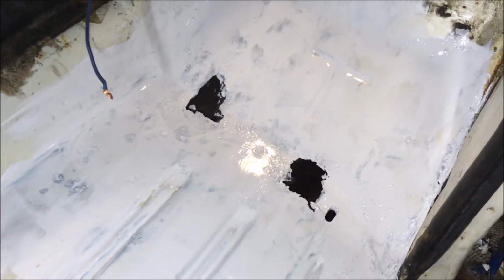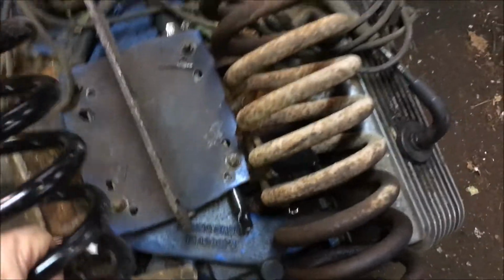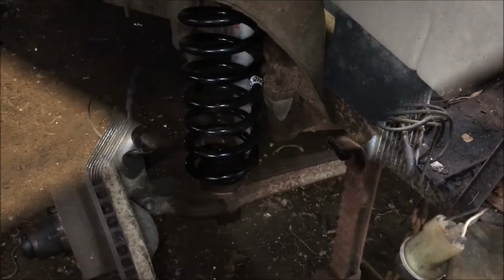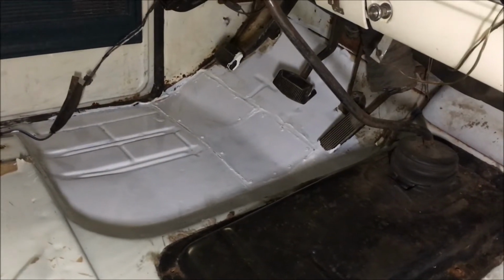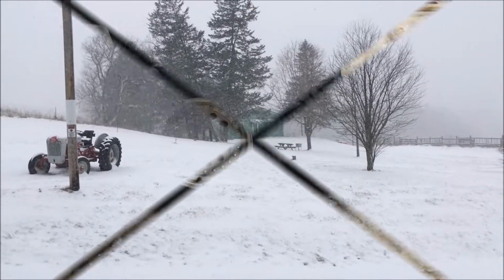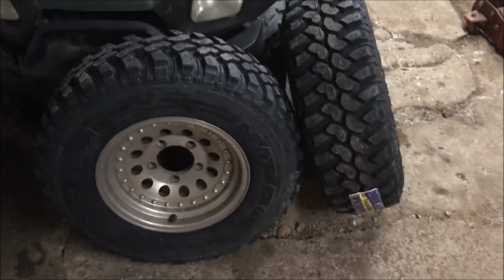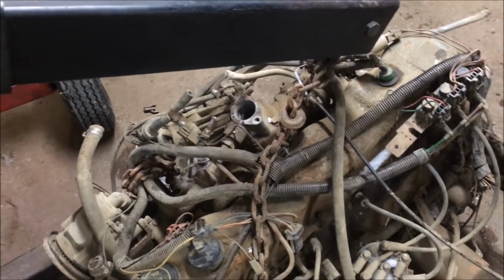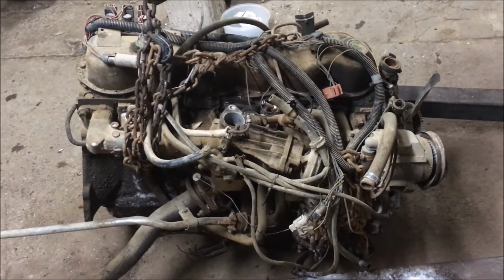Winter Shop Project - 1976 Ford F150 Part 6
Managed to get a little shop time in this week. Made some progress on the F150.